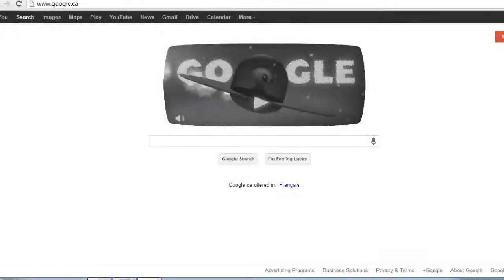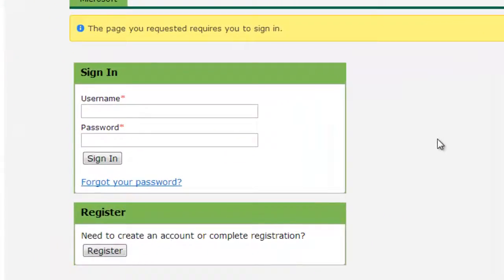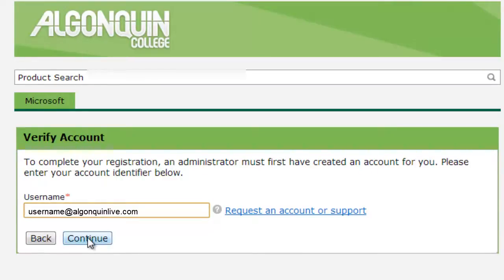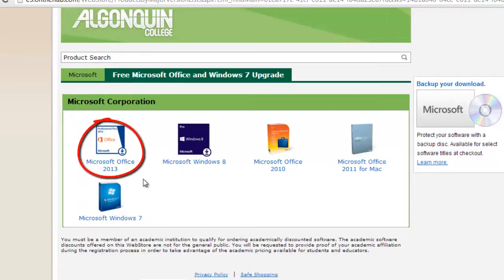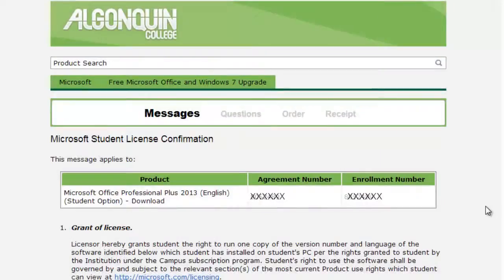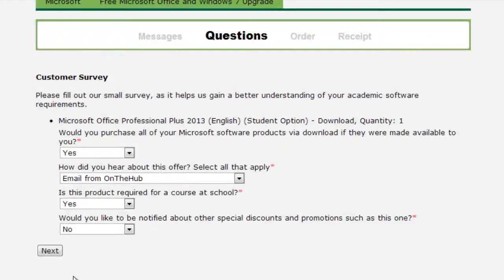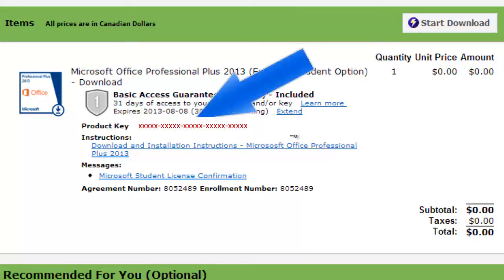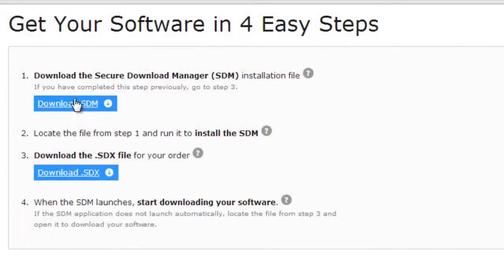Downloading MS Products on the Hub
Learn how to download MS software on the hub!